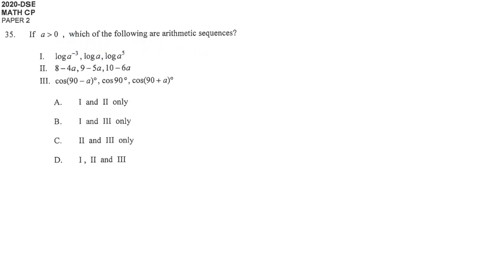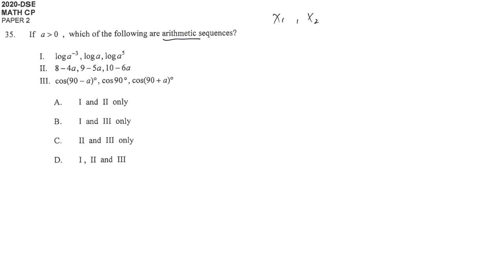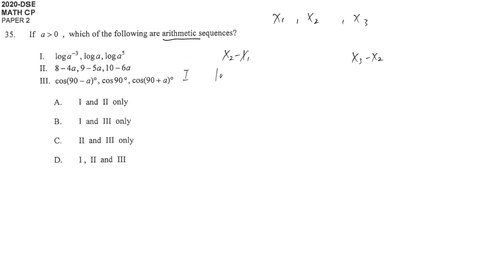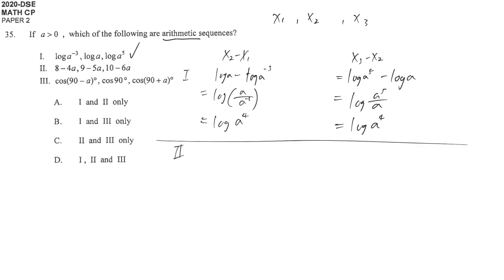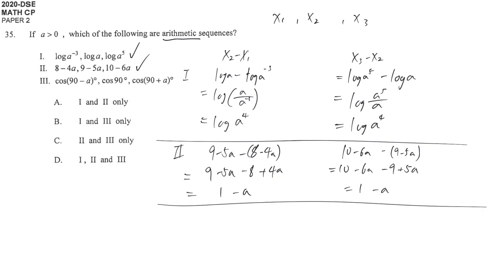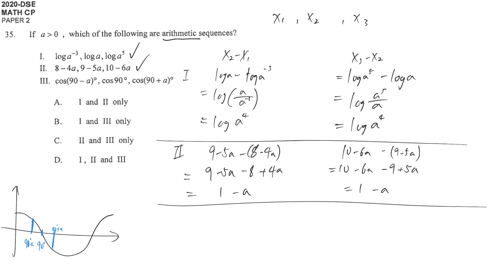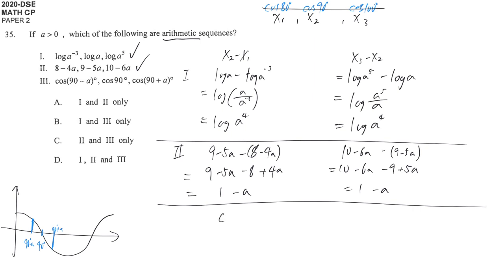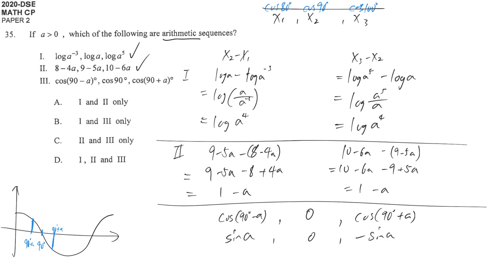DSE maths core 2020 paper2 #35 AS and GS trigo